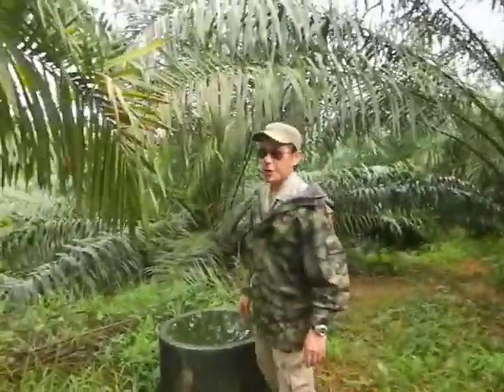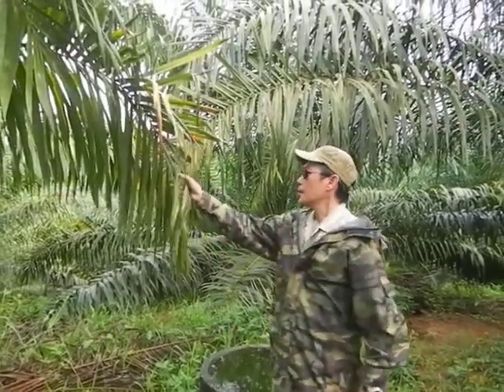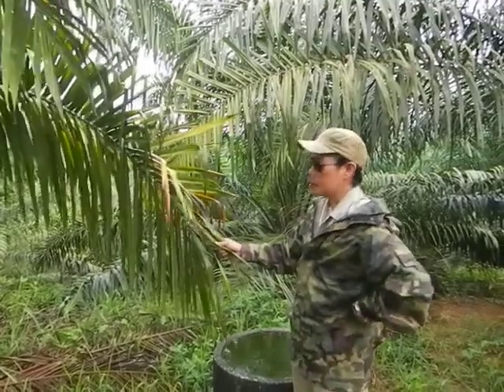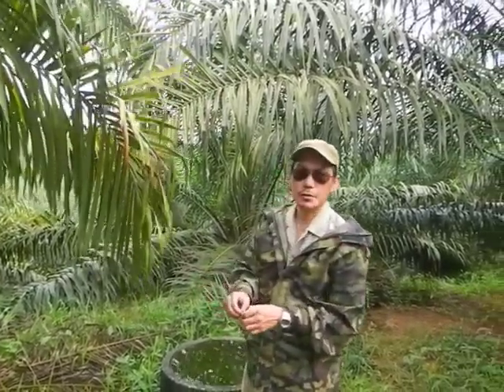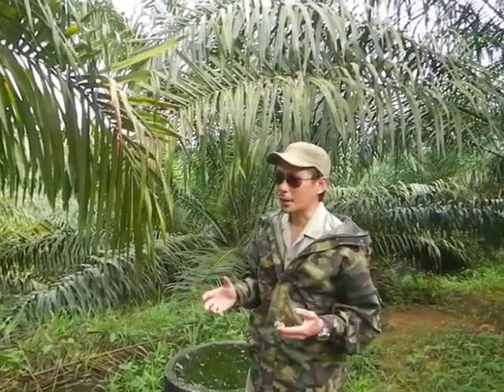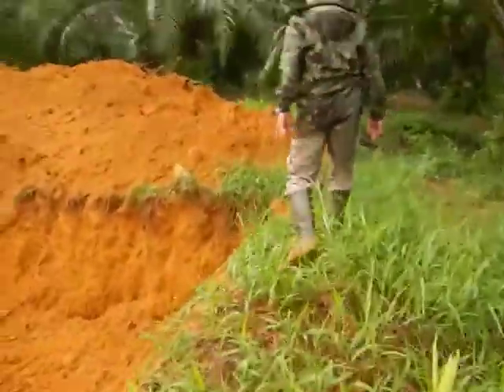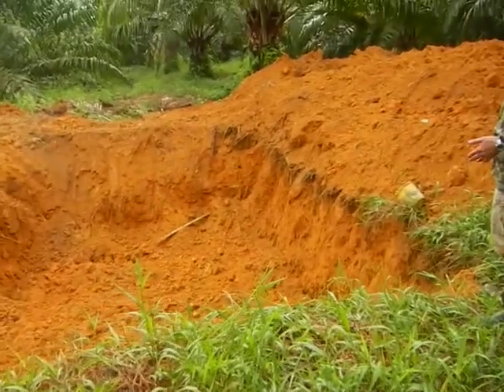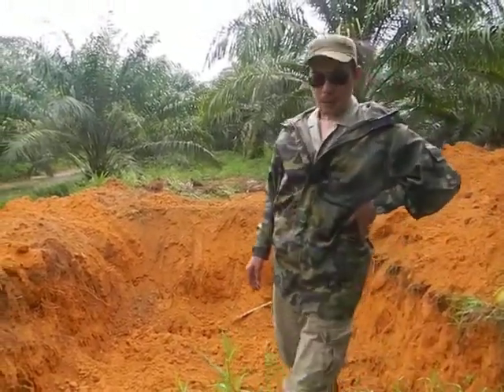How to maximize oil palm yield in hilly terrain